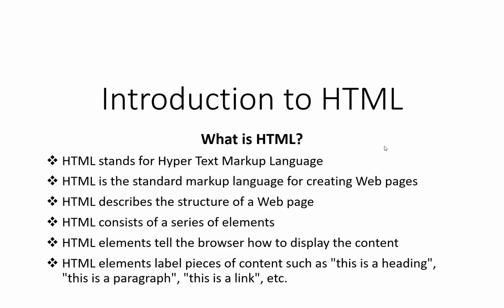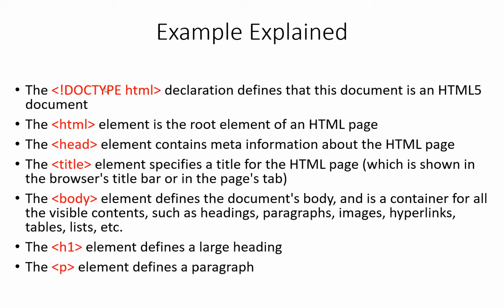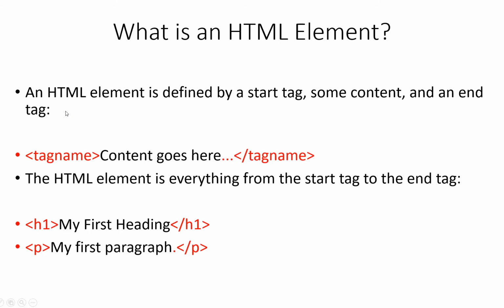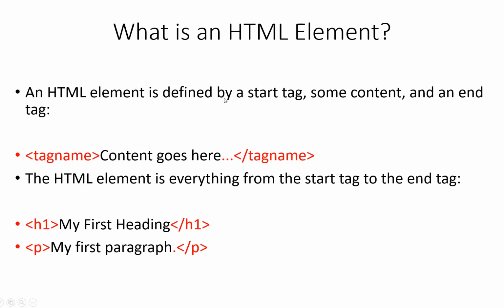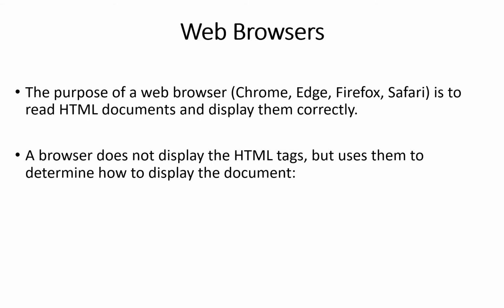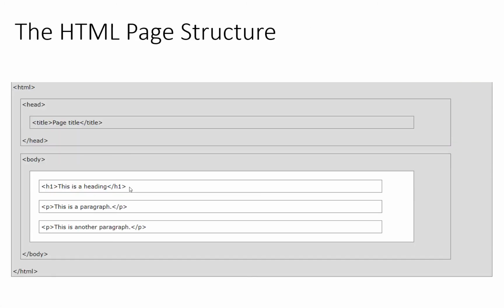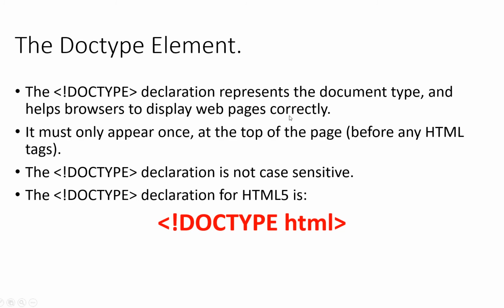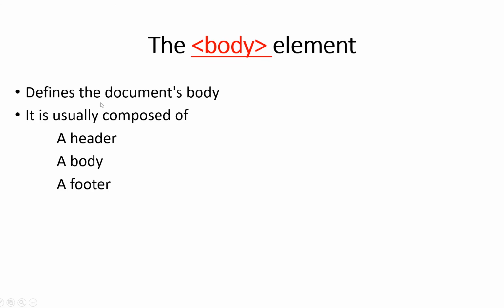html complete tutorial for beginners #2 Overview of an an html web page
Hi and welcome back to html complete tutorial for beginners. In this episode of html complete tutorial for beginners, we explore the overview of an html web page. so, in this tutorial, you will get a basic overview of an html web page, how a web page is structured. so, watch the full video to understand.
Or if you want us to make a special course for you, leave it in the comment section.